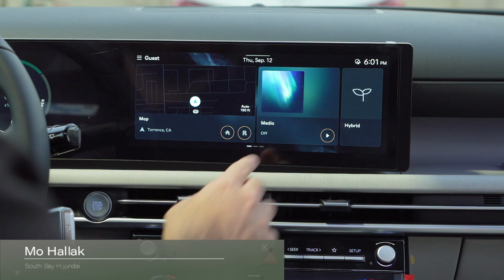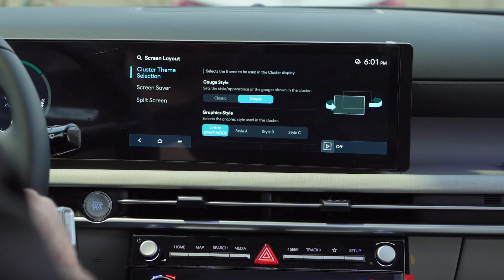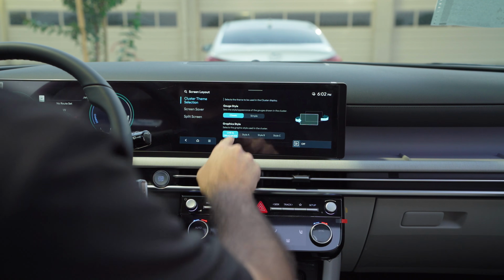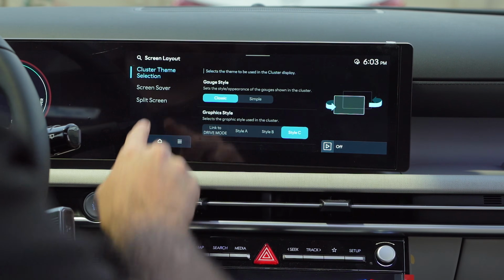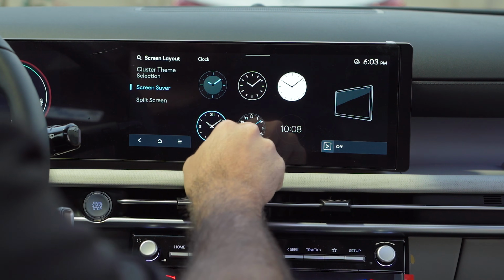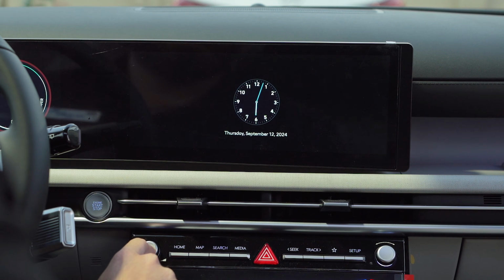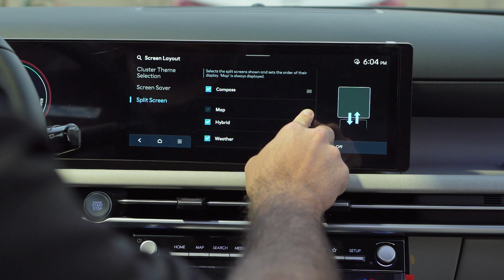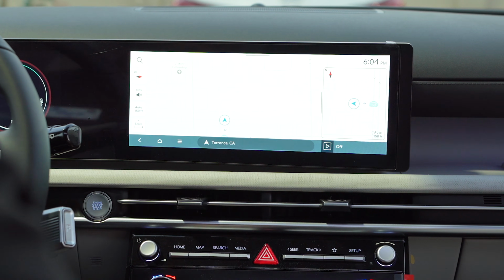2025 Hyundai Tucson - Screen Layout Settings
South Bay Hyundai isn't only a place for those in the market for a new Hyundai car. We're also the go-to spot for those already behind the wheel. Customers find our car service and maintenance center, also located in Torrance, California, both convenient and competent.

It doesn't stop there-- South Bay Hyundai also host an array of services to personalize or enhance your Hyundai driving experience. Just ask our onsite auto parts and accessories department what we mean.